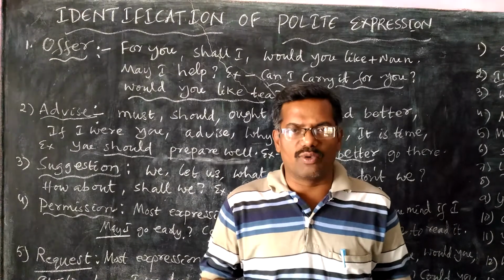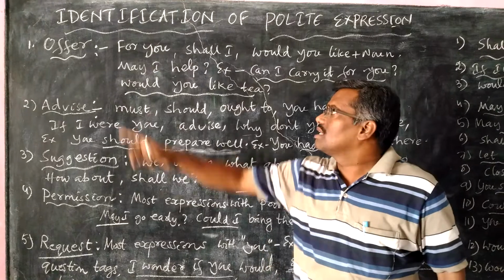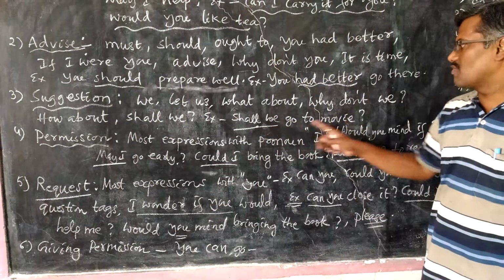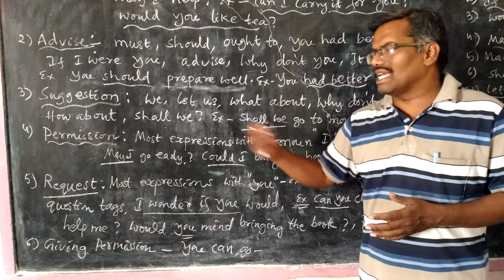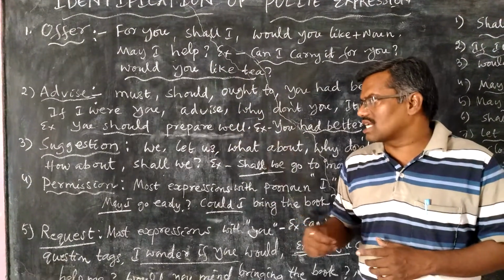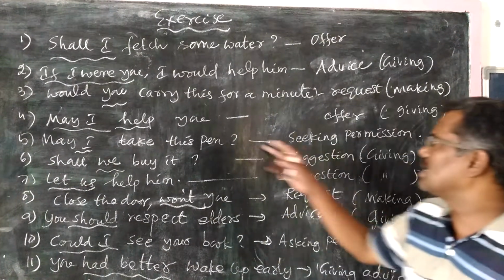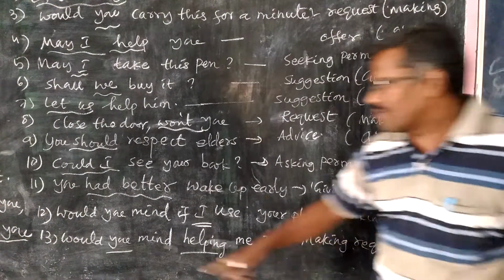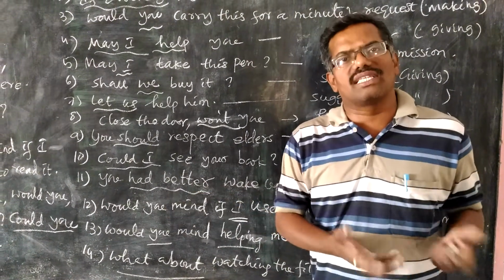Polite forms ~Identification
Here are the clues for identification of polite expressions. Unless we give some clues ,slow learners may find it difficult to identify the given polite expressions concerned. Then what are they? Watch this video.